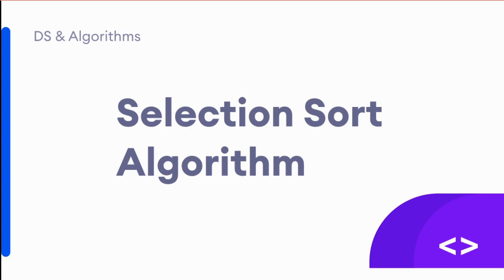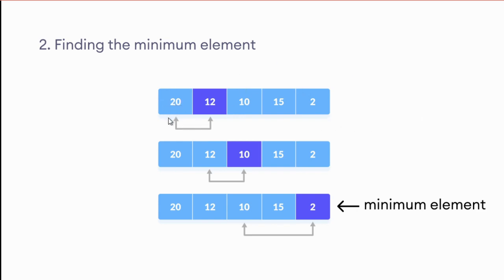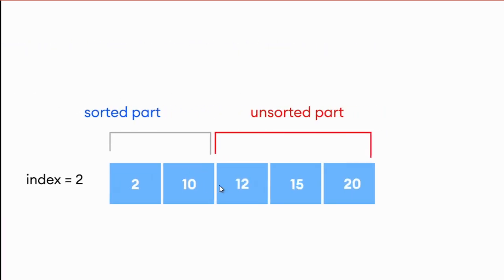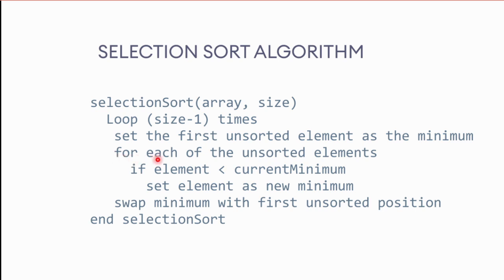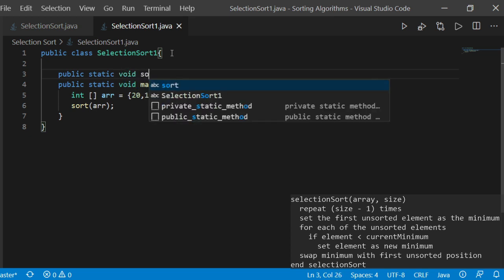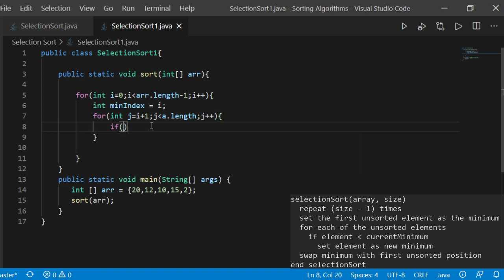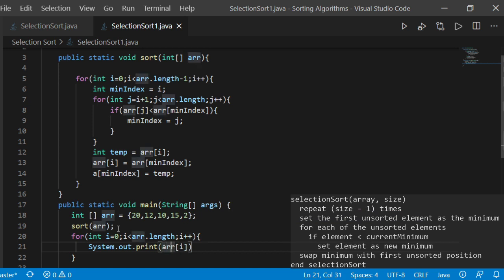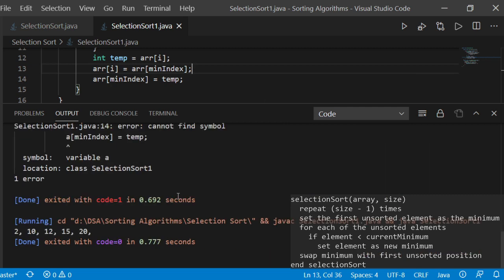Selection Sort Algorithm | Brief Explanation & JAVA Code [Sorting algorithms] [DSA]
Time Stamp:
- Timestamps:
0:00 - Intro
00:15 - How Selection Sort works
04:00 - Algorithm
04:57 - Code in Java